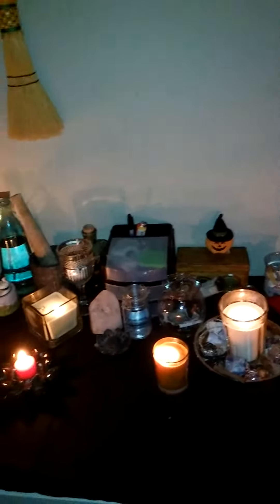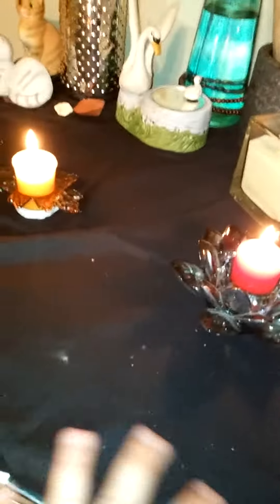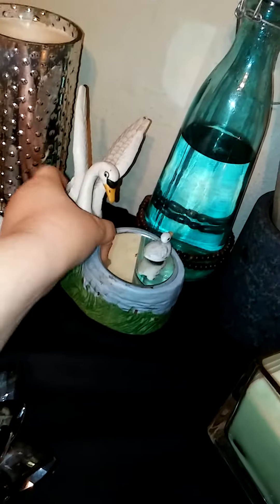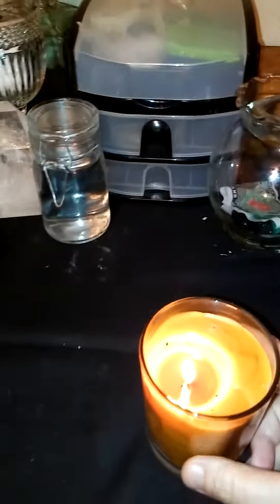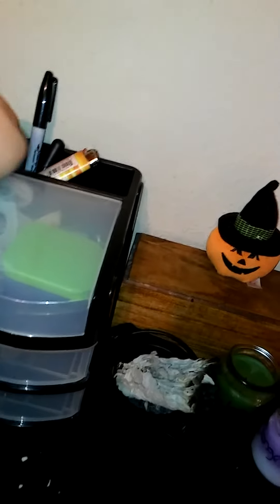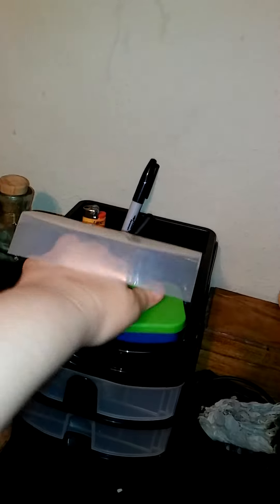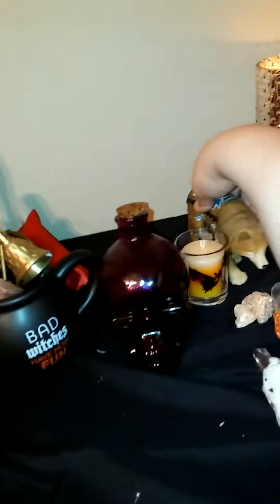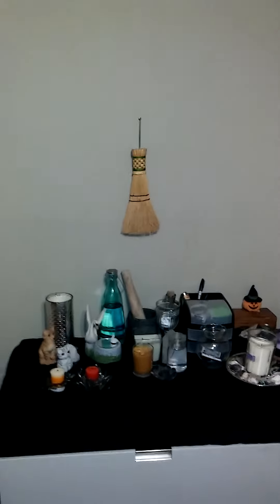Samhain Altar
Samhain Blessings!